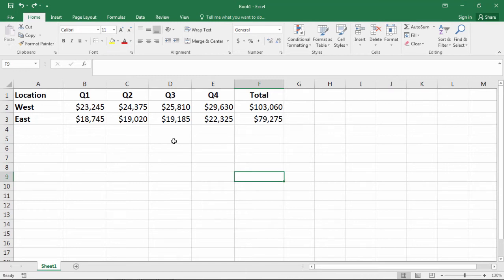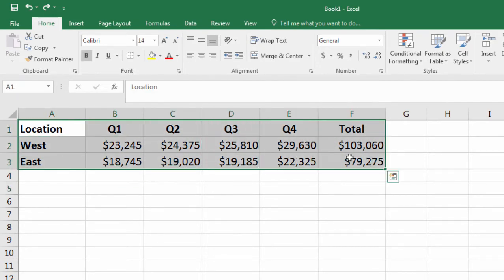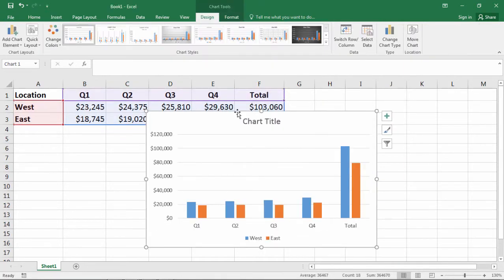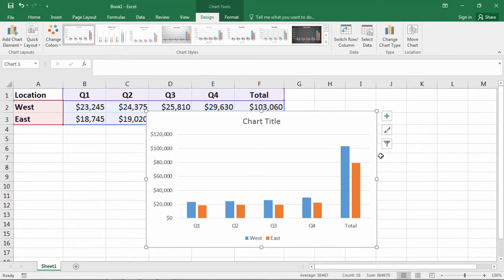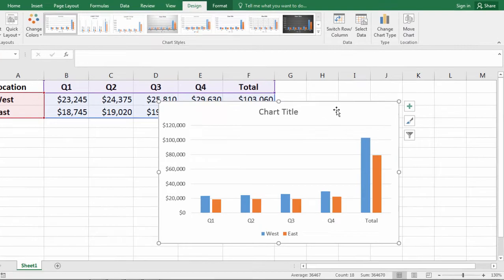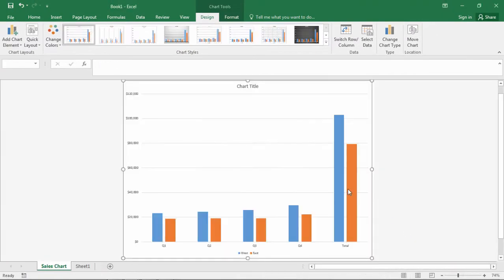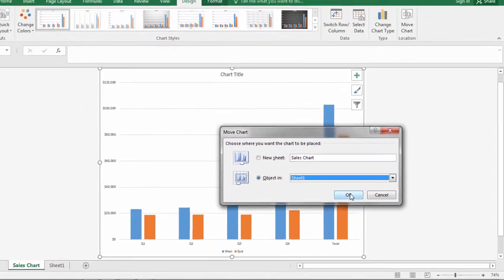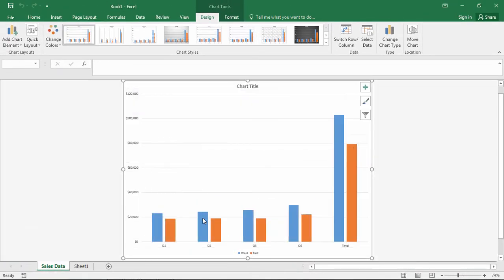Introduction to Microsoft Excel - Part 4 (Making a Chart)